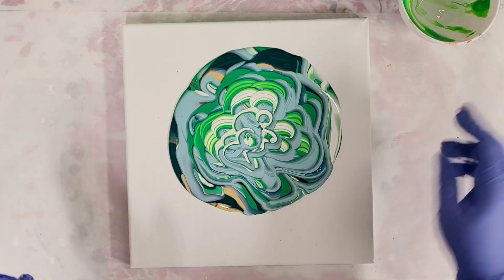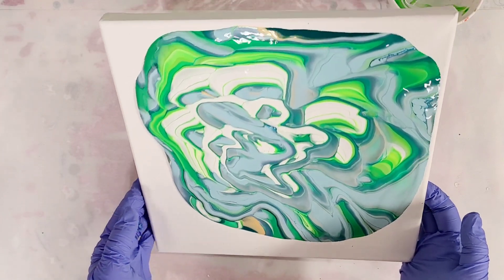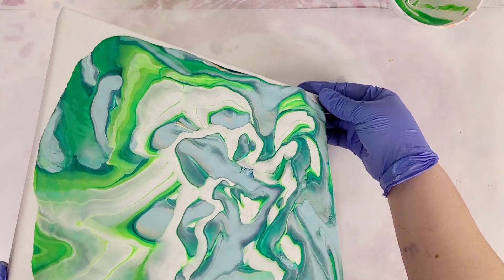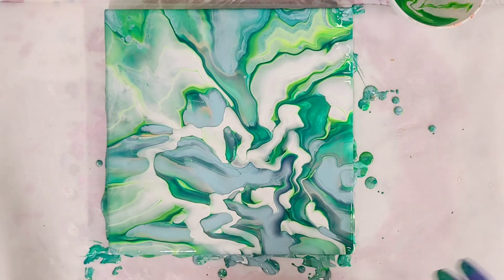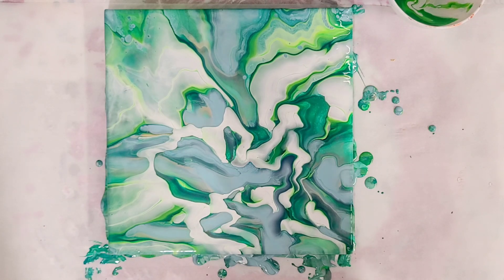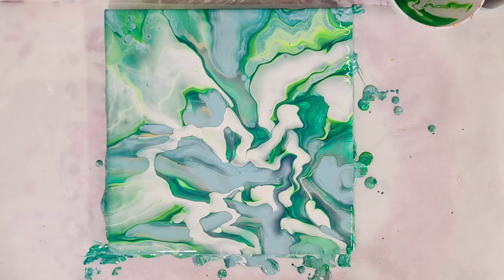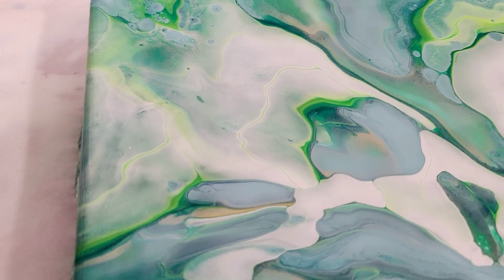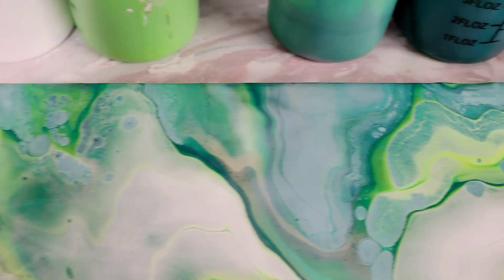Shamrock tree ring acrylic pour for St. Patrick's Day!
Materials used*:

Various acrylic paints
10x10 canvas

Paint pouring ratio: 2/3 floetrol to 1/3 paint - then add water to consistency